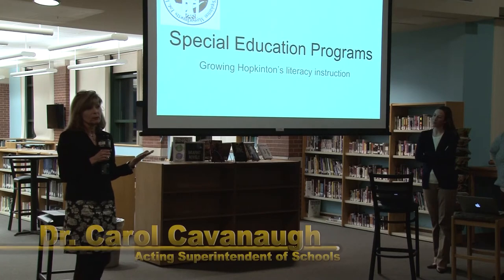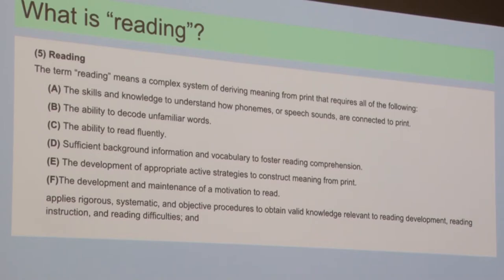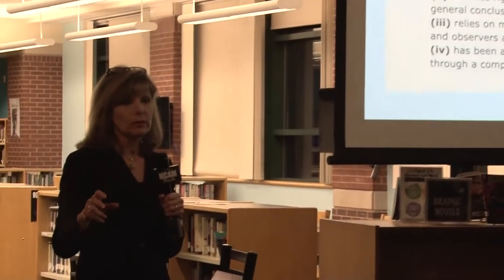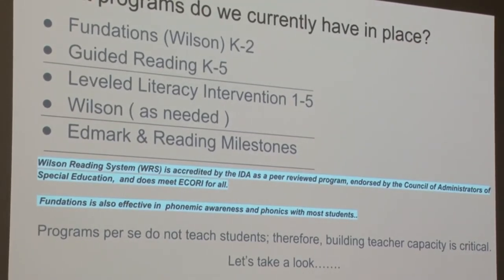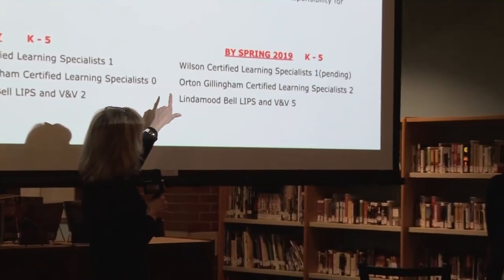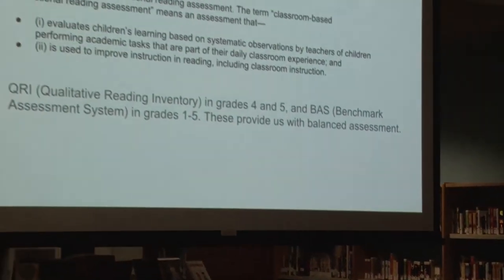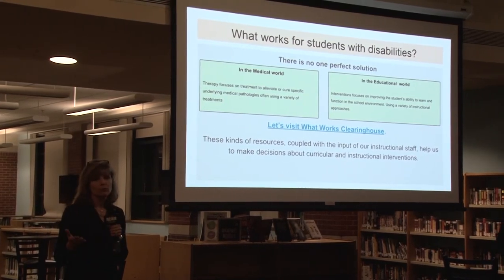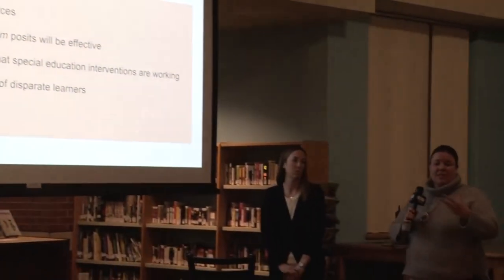Growing Hopkinton's Literacy Instruction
March 27, 2017 at the HHS Library.